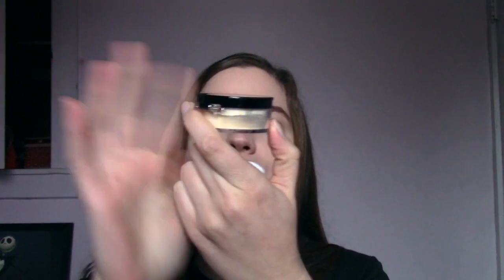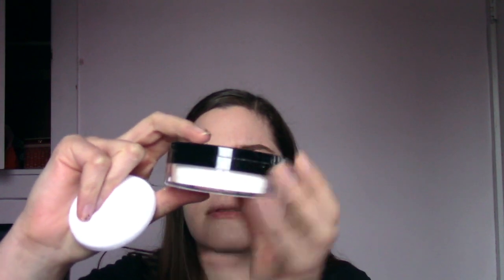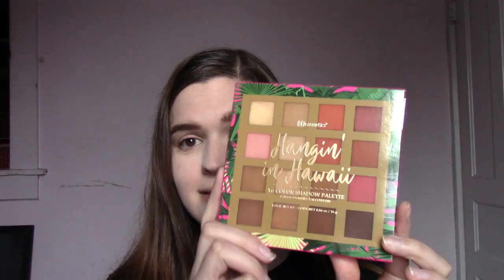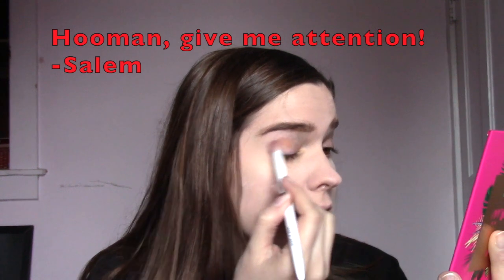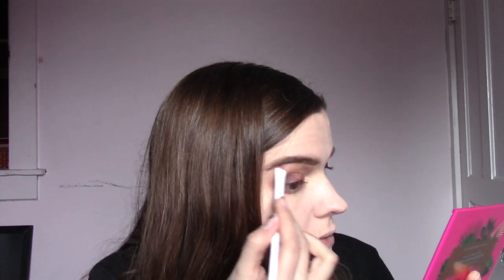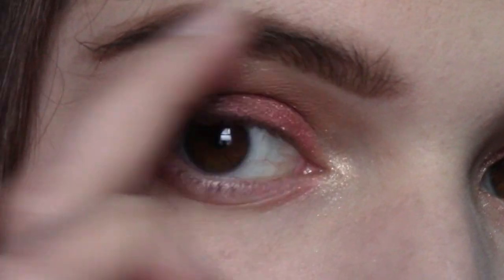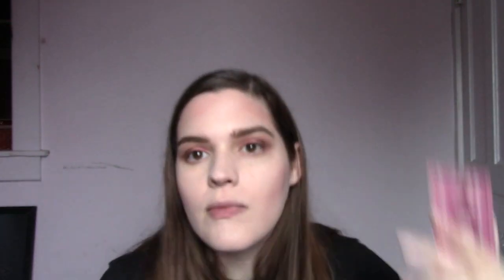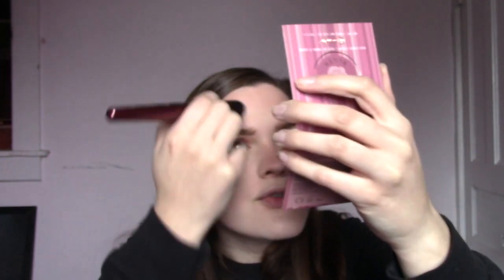BH Cosmetics Haul/ First Impressions!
I bought a ton of BH Cosmetics products on sale and wanted to share them with you! Pro tip: Do not use blush as a contour. It doesn’t work. (Shocker).

Colourpop x Frozen II New Year's Eve Tutorial! 2 Looks! (Colourpop Lipstick Drama/Woes):

Products I’m wearing, but didn’t mention in the video:

Face Primer: Maybelline Master Prime in 400
Foundation: Tarte Face Tape in Shade fair-light beige
Applied with NYX Sponge
Brows: City Color Bold Brow Eyeshadow Powder in Medium
Applied with Avon Eyeliner Brush
Chella Eyebrow Defining Gel in Clear
Eyeshadow Primer: Wet N’ Wild Photofocus Eyeshadow Primer in Only a Matter of Prime
Setting Spray: Wet N’ Wild Photofocus Cucumber 3-in-1 primer water
Highlighter: Wet N’ Wild megaglo Highlighting Powder in Precious Petals
Applied With Morphe JS4 Brush
Mascara: Lancome Monsieur Big in Big is the New Black
Eyeliner: Beauty for Real 27-7 Eyeliner in Whiskey
Lips: Wet N’ Wild megalast Liquit Catsuit High-Shine Lipstick in Peach Stole my Look